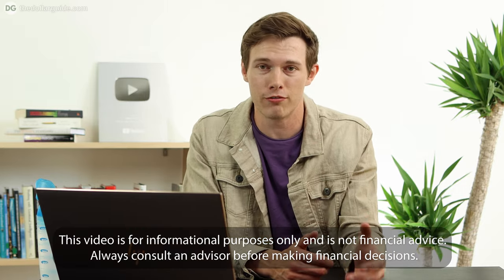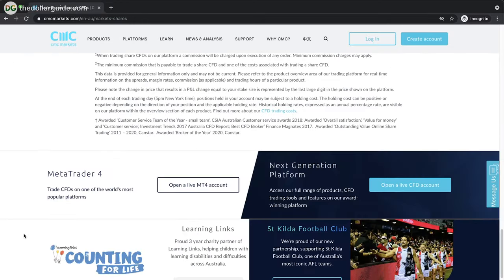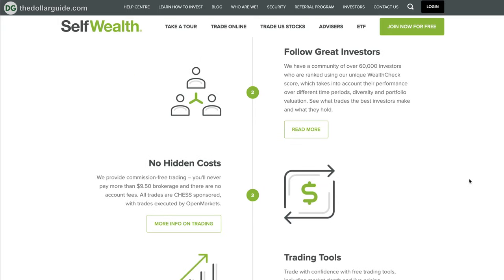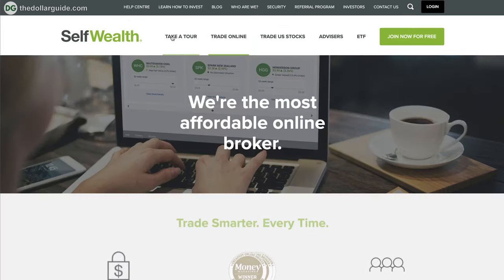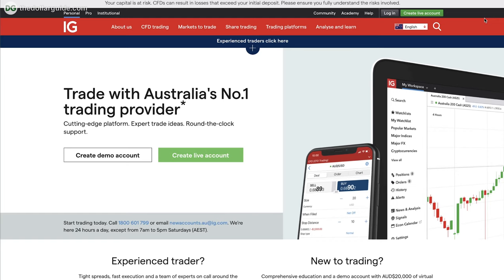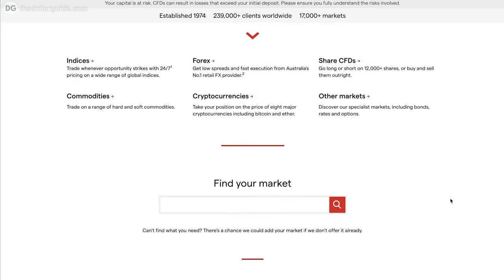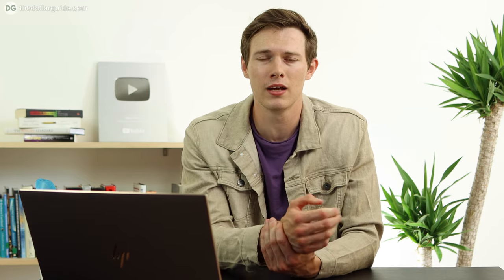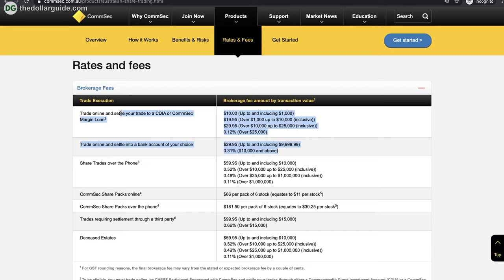Top 4 Australian Stock Brokers (Best Investing Apps)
Picking the right stock broker is incredibly important. If you live in Australia, these are our picks for the very best you can use.

ADDITIONAL REVIEW NOTES:
CMC Markets
CFDs and Forex, but we are looking at the stockbroker aspect
Well regulated
Low fees
Excellent market research tools
No account minimum
$15/month inactivity fee
SelfWealth
Very quickly growing
Very cheap fees ($9.50 for any amount)
Get 5 free trades with our link
No minimum account balance
Social aspect where you can follow other’s trades
Much less confusing fee schedule
Some great free research tools
Access to US and Aussie markets
USD Cash account
Competitive FX rate (0.6%)
Ranked highly by Money Magazine
Simple, cheap, and easy to use
Also a premium membership option with more features
Big variety
Easy to use
Free demo account
Access to international markets
Relatively low fees
No fees for US or UK markets
Conversion Fee of 0.7% for every trade
$5-$8 for Aussie markets
Lots of research and resources available
Inactivity fees

CommSec (commonwealth bank’s trading platform)
Great news and research tools
Big name and reputation
International market access
Fee schedule changes with amount invested ($10+ up to 0.12%)
Fees can be confusing (depending on which bank you use, inactivity, etc.)